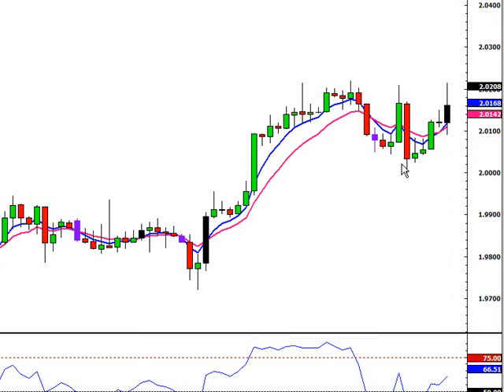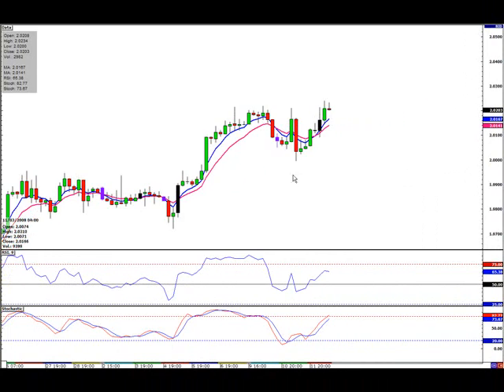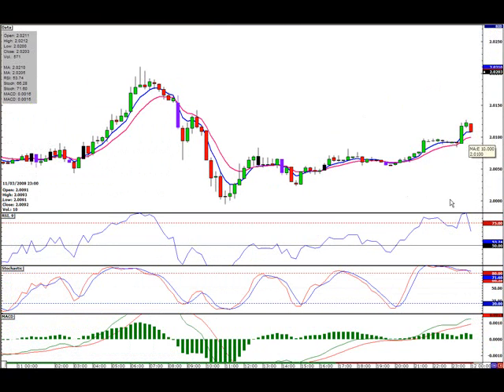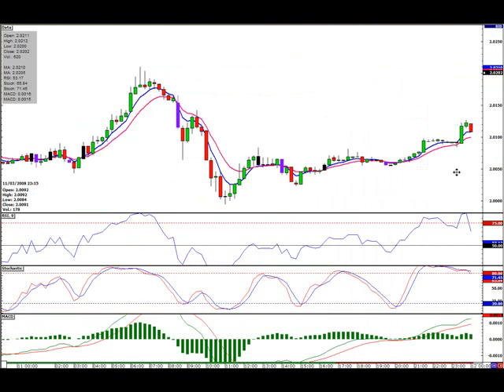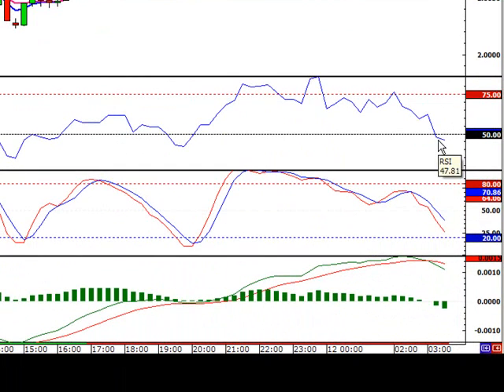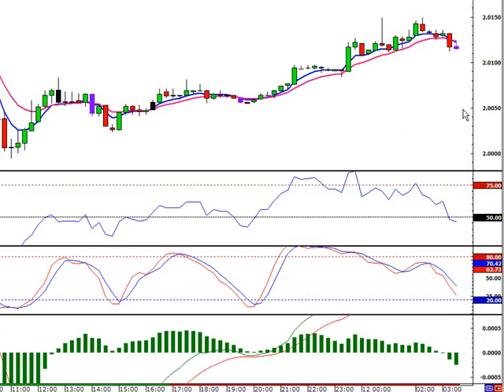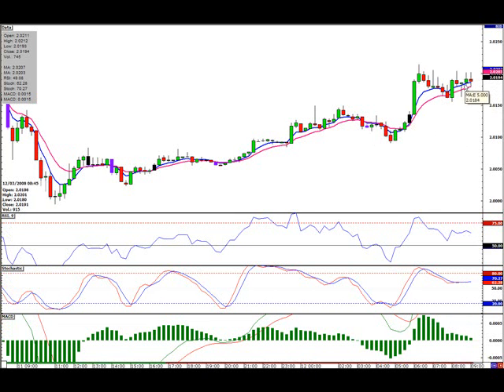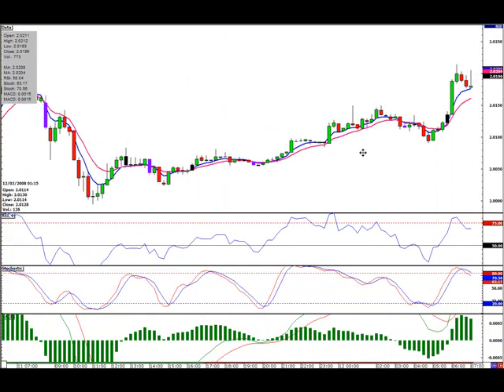Forex Trading- Cowabunga System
This is the video update for Wednesday, March 12, 2008